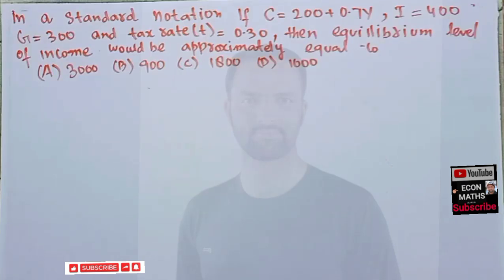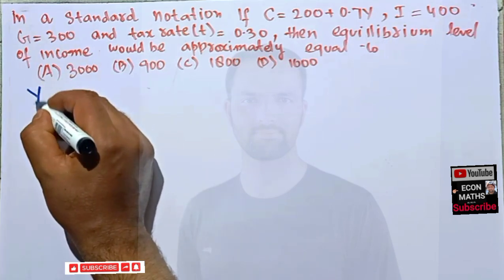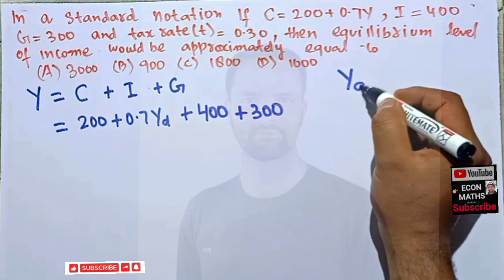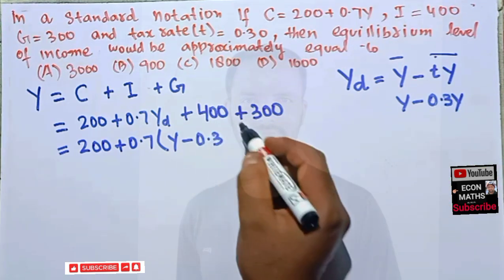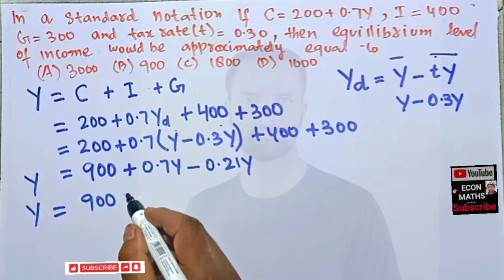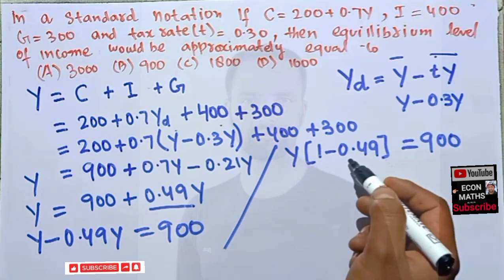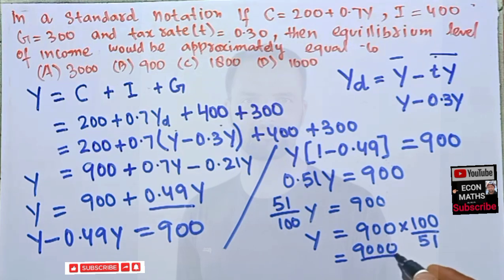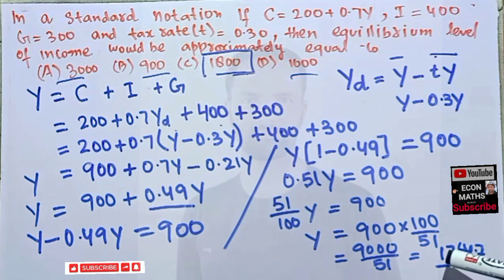C = 200+ 0.7Y, I = 400, G = 300 and tax rate (t) = 0.30, then find the equilibrium level of income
In a standard notation if C = 200+ 0.7Y, I = 400, G = 300 and tax rate (t) = 0.30, then the equilibrium level of income would be approximately equal to :